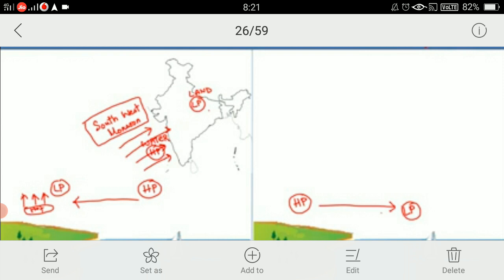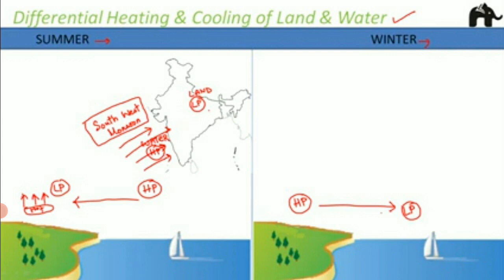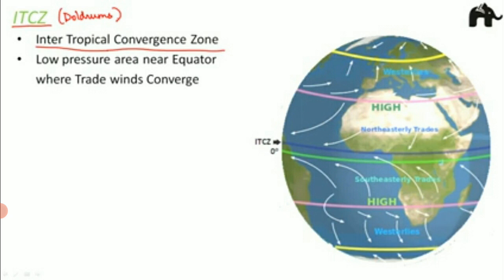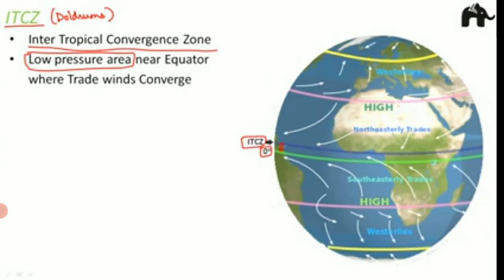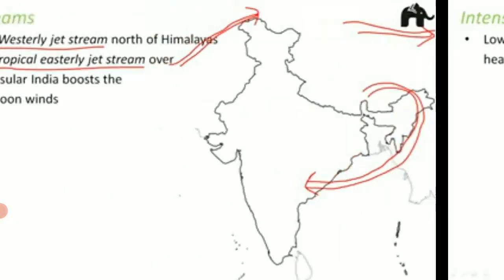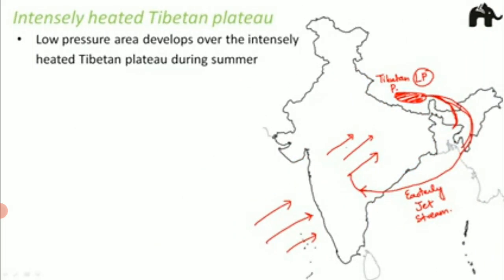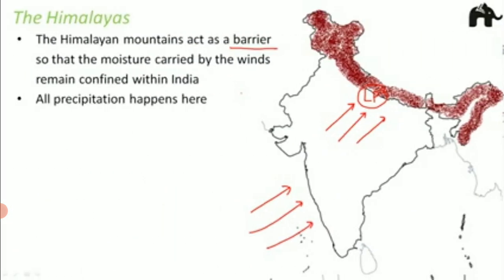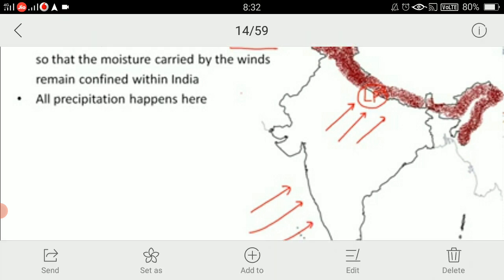Class 9 geo ch-4(part4)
Climate
(the indian monsoon)